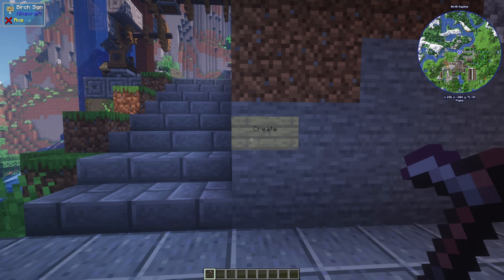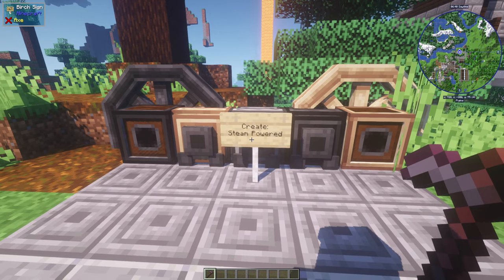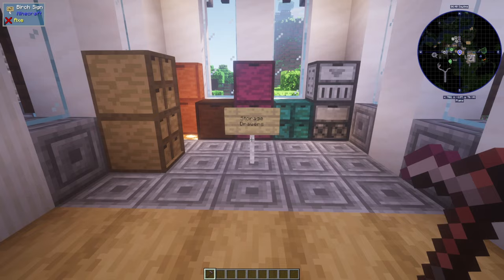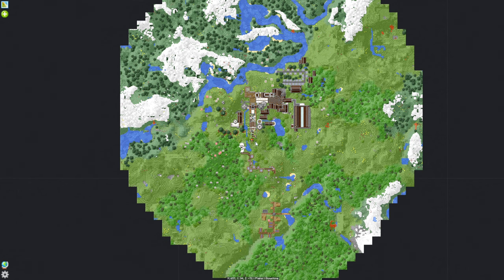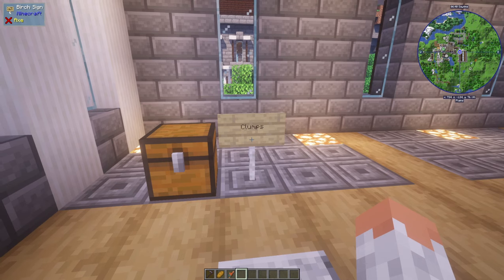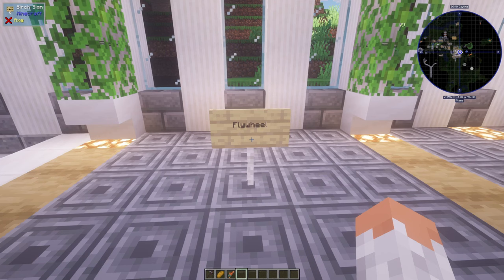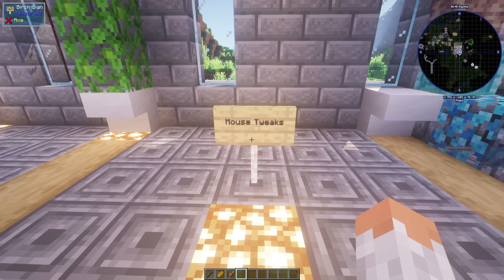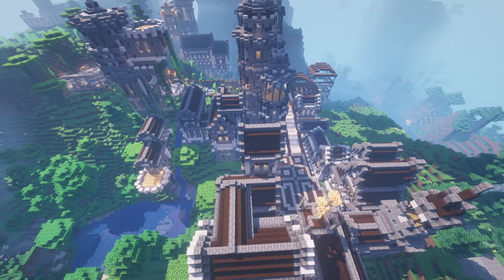Everything in Create Live 3 (Modpack Overview)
Hello,
this is Create Live 3. This Modpack ist for 1.18.2 so quite a fresh modpack. It centers around the main Mod Create.
Remember, that the author of the modpack might update the mods.

If you want to click through the specific categories here are the timestamps:

0:00 Intro
0:10 The Create Mods
01:30 Decoration and Building Blocks
02:10 New Biomes
02:24 Stuff to equip
03:19 You can eat this
03:38 Overall Changes

Ripples
- drkmnd x No Spirit - Ripples

Blue Hour
- Jisatsu x qtsal - blue hour